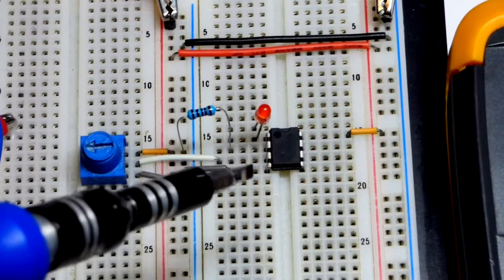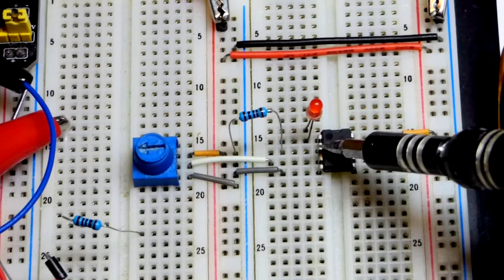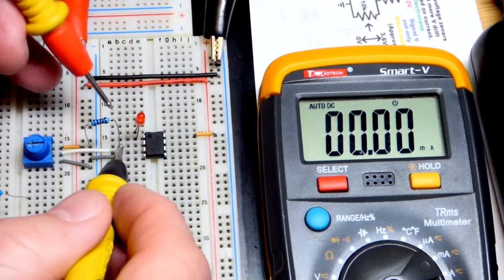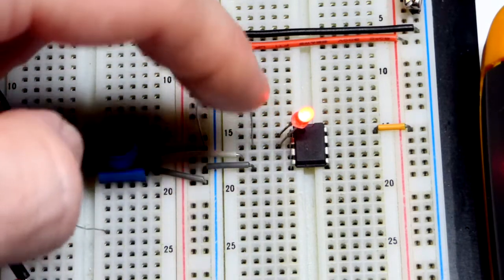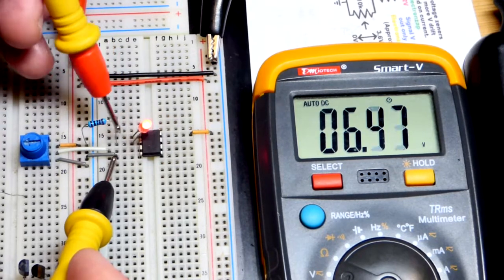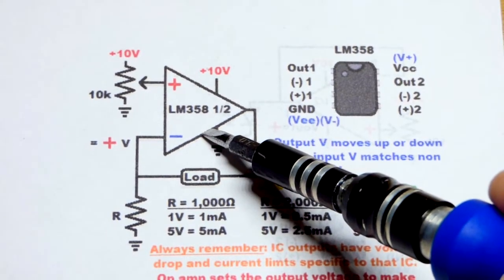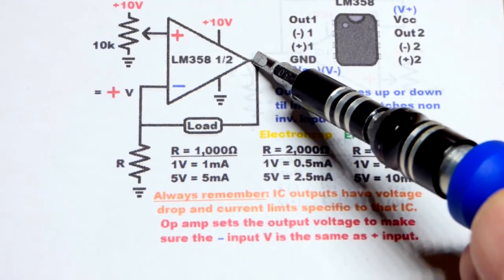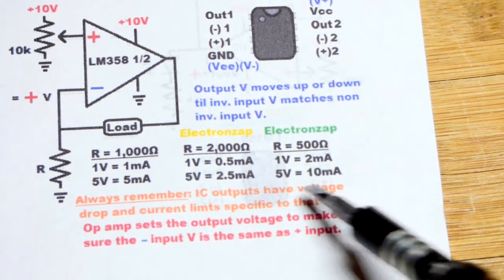Op amp current source using LM358 operational amplifier and LEDs learning electronics lesson 0026